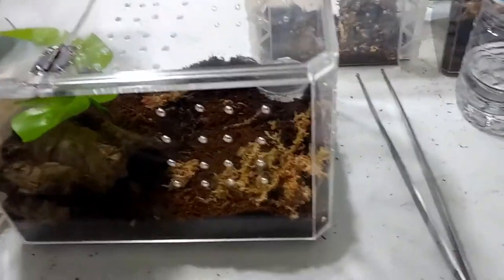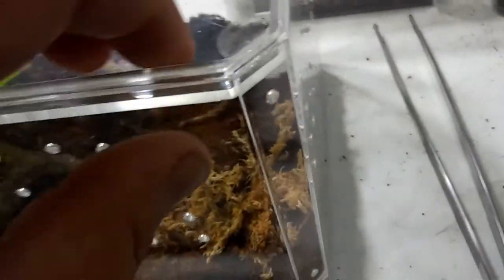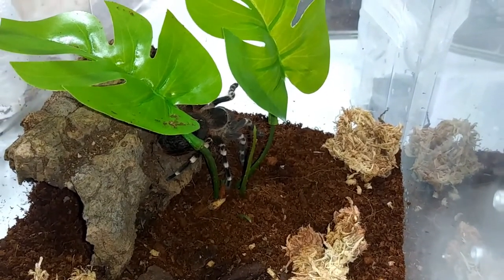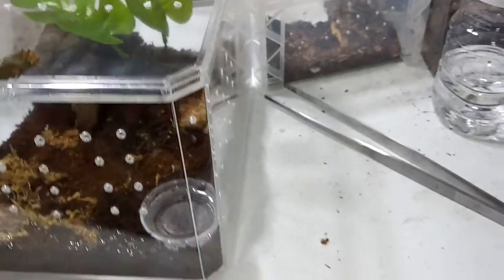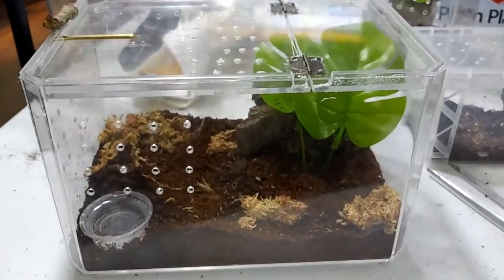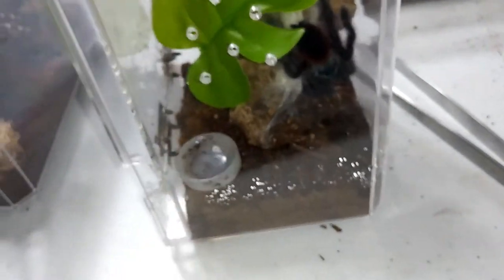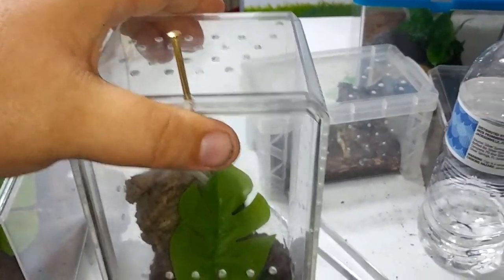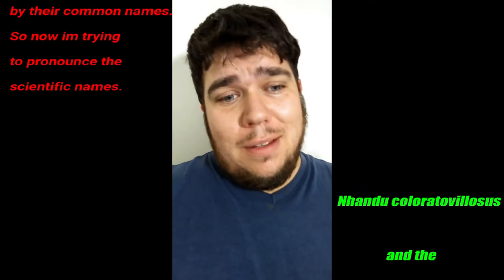Tarantula Hobby Lobby Enclosures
These are my enclosures i made from materials i bought at hobby lobby they are pretty easy to make if you have a couple of tools. I am going to be making a couple other ones i might record the process i know my Nhandu Coloratovillosus and my Caribena Versicolor  love them.

Song: Sad Puppy - Dance With Me
Category
Music